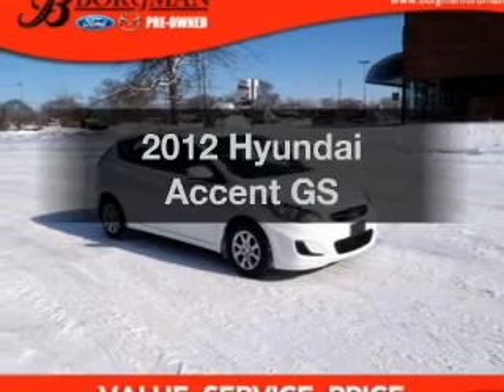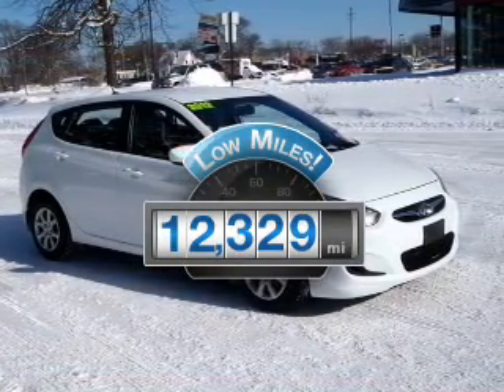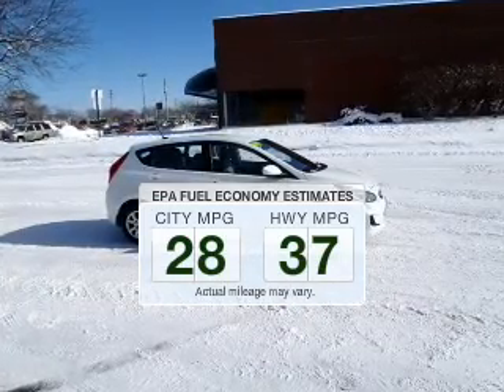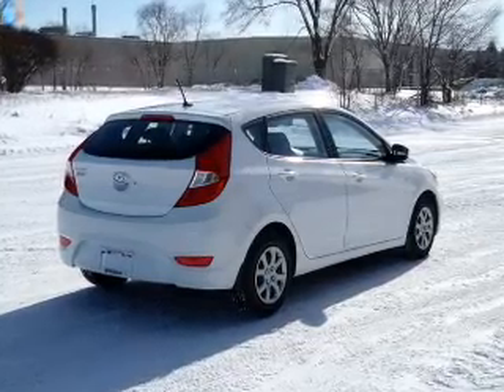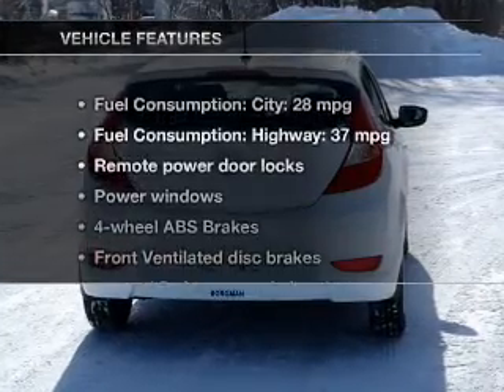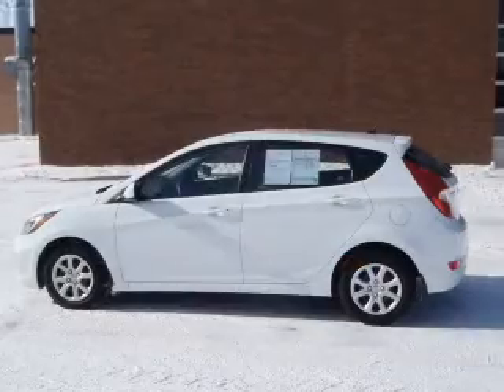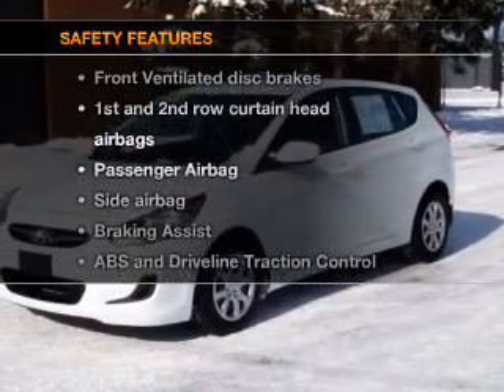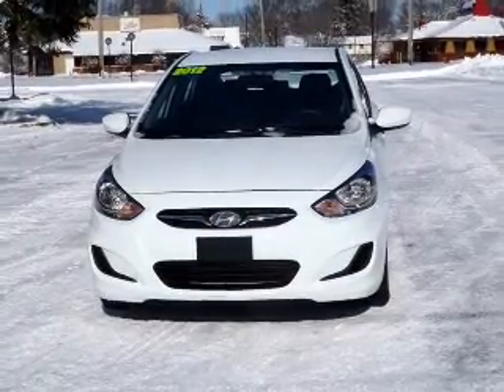2012 Hyundai Accent - Grand Rapids MI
Year: 2012
Make: Hyundai
Model: Accent
Trim: GS
Engine: 1.6 liter inline 4 cylinder 16 valve
Transmission: 6-Speed Automatic
Color: White
Mileage: 12329
Address:
3150 28th St. SW